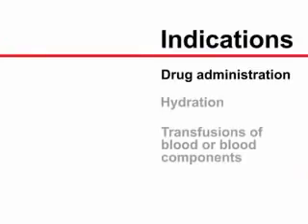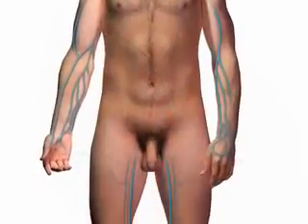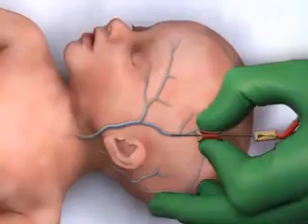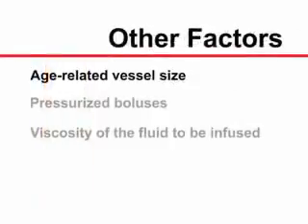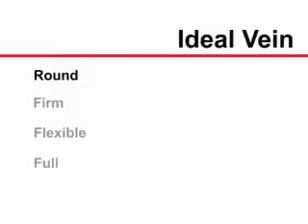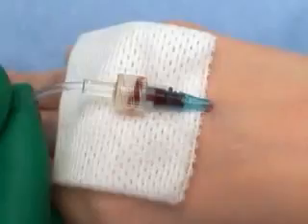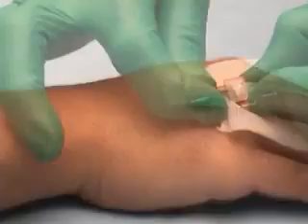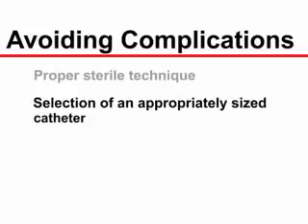Катетеризация периферических вен wmv